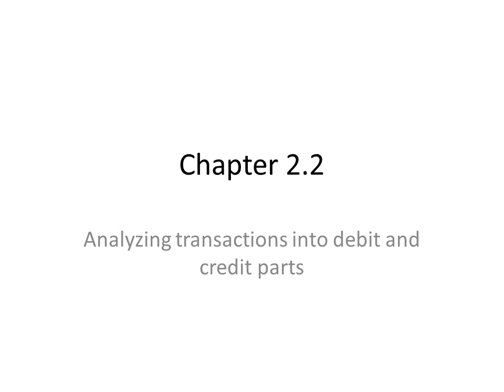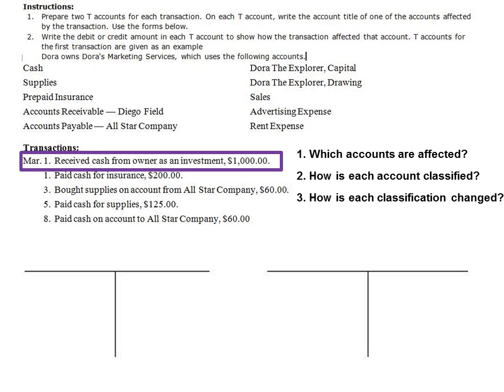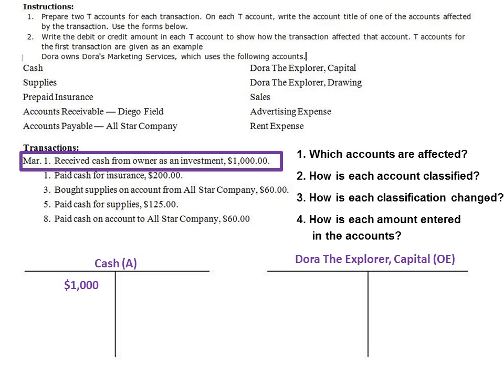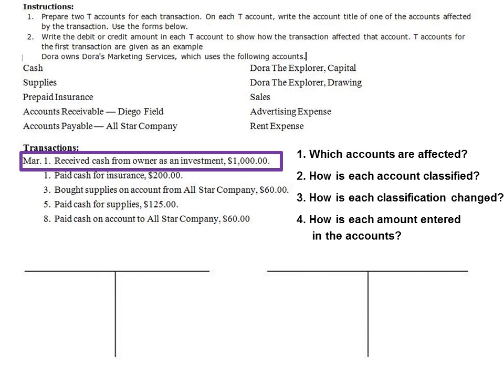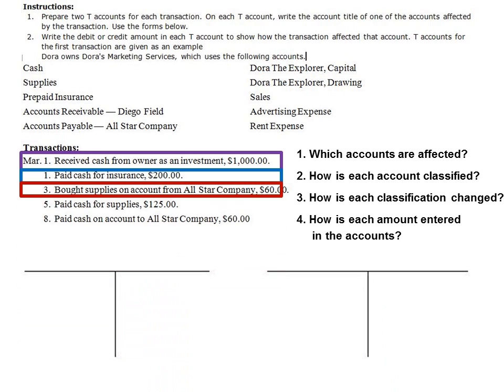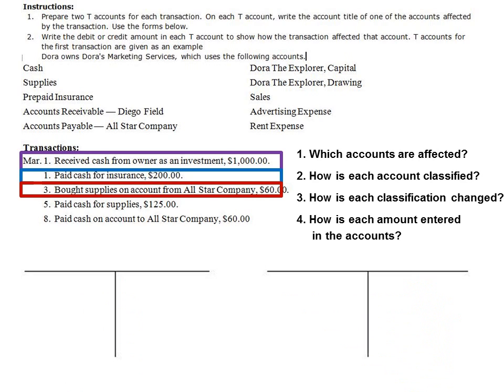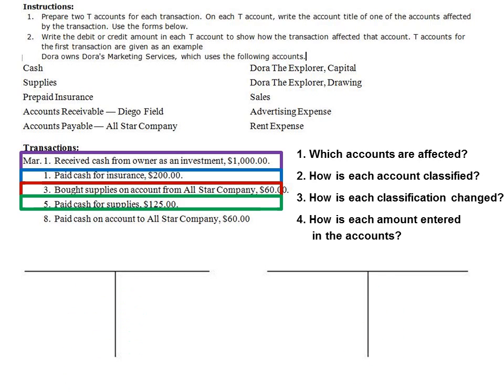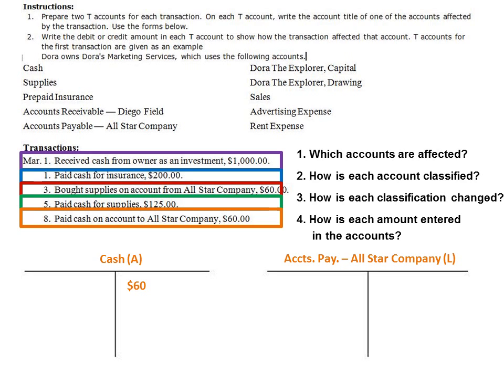Analyzing transactions into debit and credit parts Chapter 2.2